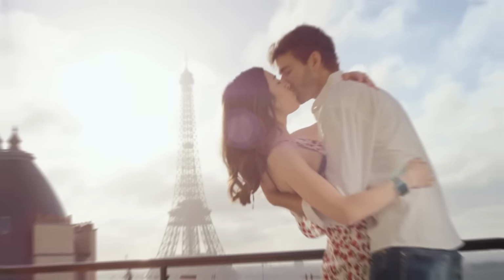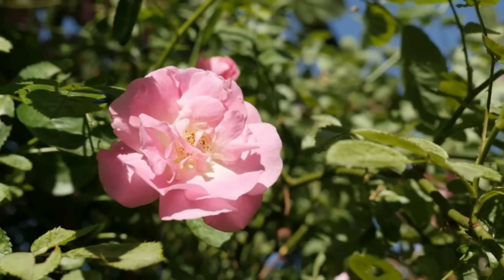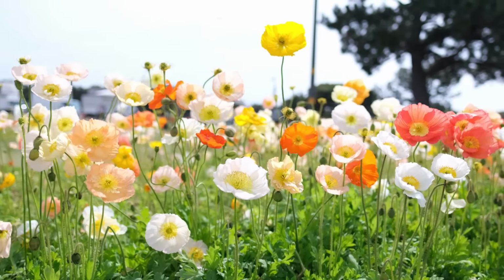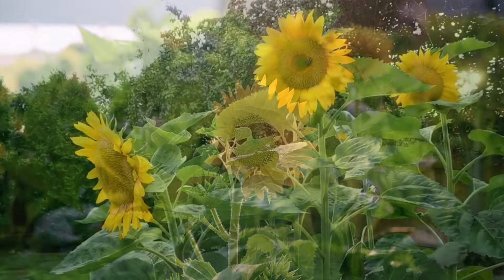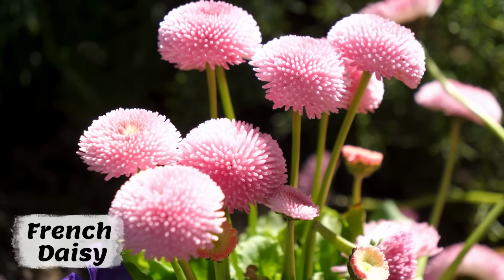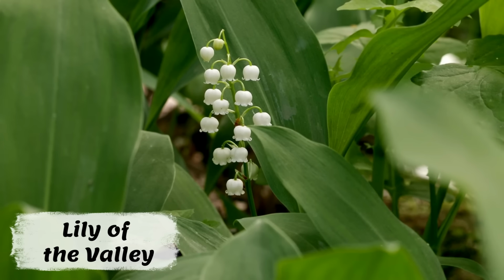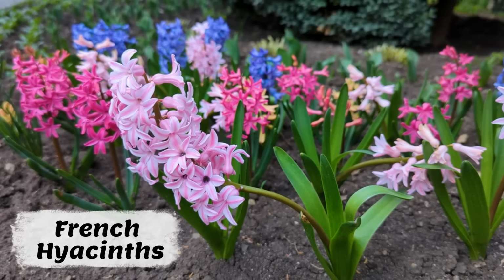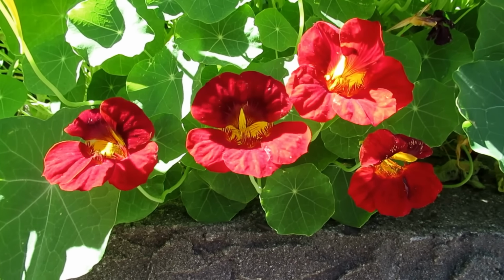20 Beautiful French Flowers Everyone Should Grow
French fries, French kisses, French perfume—now, let's add another to the list: Best French Flowers! Slip on your beret, and let’s go on an adventure florale through your backyard!

First up, the iris. This iconic flower, known as the fleur-de-lis, has symbolized French royalty since the 12th century. With its velvety petals in shades of purple, blue, and even white and gold, it blooms fragrant fan-like flowers from late spring to early summer.

Ah, the French Rose—inspiration for the phrase 'la vie en rose.' Its dreamy scent and soft petals come in a spectrum of pinks, from deep hues to delicate pastels. Thriving in full sun and rich, organic soil, this old heirloom cultivar blooms profusely through summer and spring, offering beauty year-round.

Next, French Lavender. Known for its pleasant fragrance and ruffled purple blooms, this sun-loving herb is a staple in French perfumes and soaps. Blooming from spring to fall, it prefers nutrient-poor, alkaline soil and adds a touch of elegance to any garden.

The common poppy, a symbol of remembrance for French martyrs of WWI. These self-seeding wildflowers blanket fields and meadows in shades of red, pink, orange, and white. Easy to grow, they thrive in full to partial sun and well-drained soil, making them a favorite among French gardeners.

Hydrangeas, originally from Japan, found a home in French gardens for their large, showy flowerheads in blue, purple, and pink. Perfect for landscaping and floral displays, these deciduous shrubs are a staple in French horticulture.

Asters, or stars of autumn in France, boast abundant clusters of daisy-like blooms in shades of purple, pink, white, and blue with bright yellow centers. Perfect for autumn celebrations and garden borders.

Symbolising warmth and vitality, the sunflower is a quintessential French bloom, gracing fields and gardens across the countryside. Van Gogh's paintings in Provence immortalized these radiant flowers, making France a significant producer in Europe.

Lilacs, cherished for their sweet scent, have deep roots in French culture. Hardy and long-lived, these shrubs reward with shades of mauve, lavender, and pink. Best planted in sunny spots, they bloom beautifully with proper pruning.

French geraniums, like Rozanne and Fernleaf, are staples in French gardening. With clusters of single and double blooms in red, pink, and white, these drought-tolerant flowers thrive in both window boxes and garden beds.

Resilient and charming, French daisies bloom profusely from late spring through fall. Known as Marguerites, they come in white, yellow, and pink with dark centers, embodying the French gardening ethos of beauty and practicality.

Exotic hibiscus varieties like the French Cabaret and Diana thrive in warm Mediterranean climates, gracing French landscapes with their vibrant blooms. Full sun and well-drained soil ensure these tropical flowers flourish.

In French garden designs, clematis reigns supreme with its large, colorful blossoms. As climbers in traditional jardin à la française, these vines adorn arbors and trellises, adding elegance to formal garden settings.

Lily of the Valley, with its delicate, bell-shaped flowers and sweet fragrance, thrives in mildly warm weather and prefers slightly alkaline soil.

Ah, Wisteria—the artist of Parisian summers. Its cascading clusters of white and mauve flowers adorn cozy cafes, roadside railings, and the banks of the Seine. Plant in full sun with sturdy trellises for a mesmerising display.

Next, French Marigolds, though native to Mexico, have found a beloved place in French gardens. These cheerful annuals bloom in shades of yellow, orange, and red, repelling pests and adding vibrant color to any landscape.

French Hyacinths, originating from Turkey and Palestine, herald spring with their vivid colors and intoxicating fragrance. Plant bulbs in fall for a breathtaking spring spectacle.

Chrysanthemums, symbols of immortality in France, bloom in rich hues of purple, red, yellow, and pink. While associated with solemn occasions, these hardy flowers thrive in sunlight and well-drained soil.

Nasturtiums, beloved for their beauty and spicy scent, were once graced the gardens of Versailles. Easy to grow and attracting bees and butterflies, these warm-season annuals bloom in fiery red, yellow, and orange.

Derived from 'pensée' meaning thought, Pansies offer large, face-like flowers in an array of patterns and colors. These versatile blooms brighten gardens in spring, early summer, or fall, depending on the climate.

And finally, Camellias—a symbol of love and commitment in French culture. With glossy leaves and abundant blooms in white, pink, and red, these shrubs thrive in shaded areas with acidic soil.

Which of these enchanting French flowers will you add to your garden?